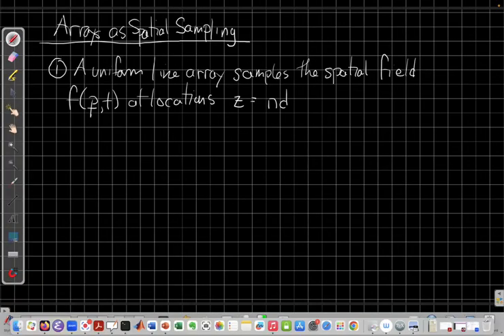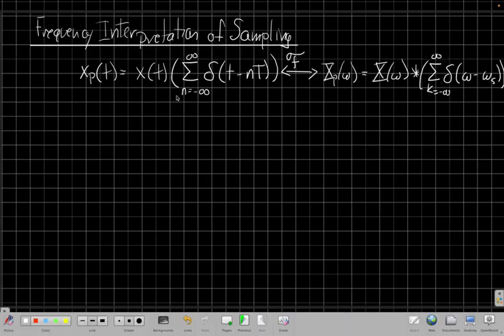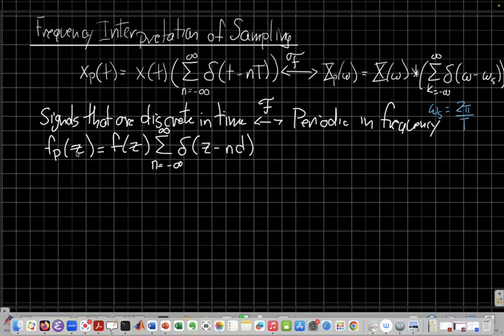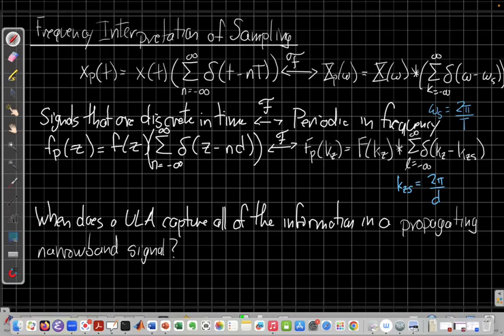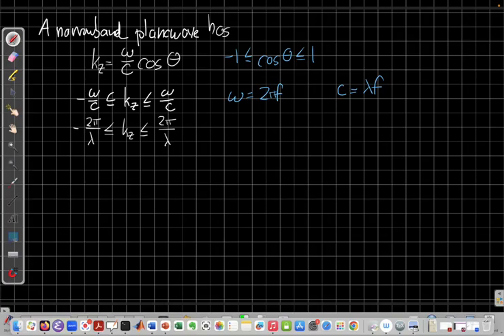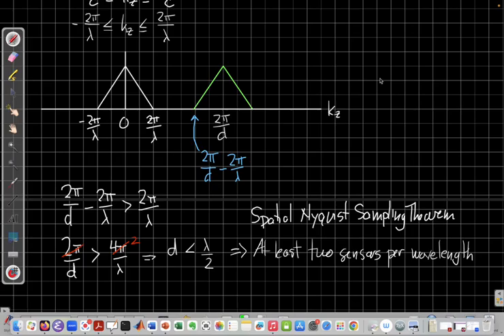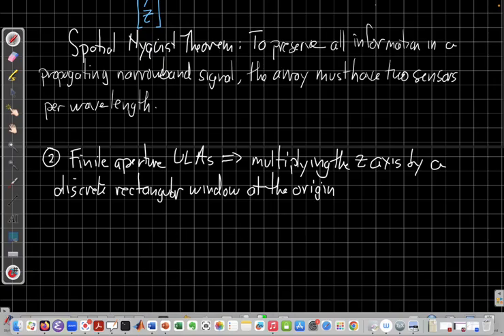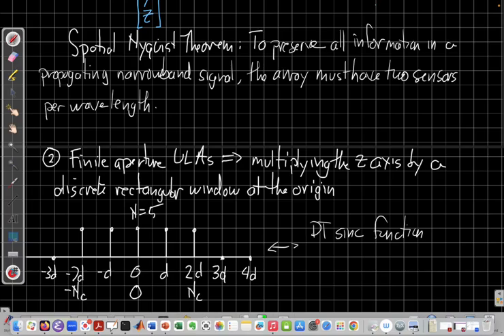Spatial Sampling Narrowband Signals with a Uniform Line Array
This video explains how a uniform line array is sampling in space the same way that an analog-to-digital converter (ADC) sampling in time.   This analogy lets us quickly work out that to avoid aliasing a narrowband signal, the uniform line array needs to have at least two sensors per wavelength, i.e., d must be less than lambda/2.  Also, the finite aperture of the array is like multiplying by a rectangular window in space, which smears the spatial spectrum by convolution with a DT sinc function.